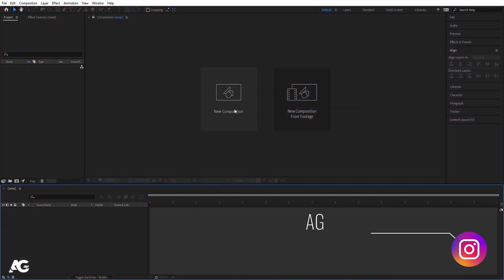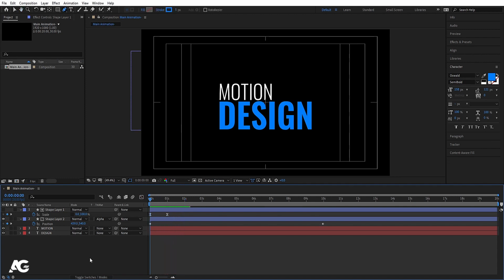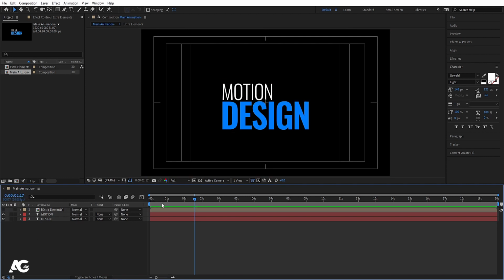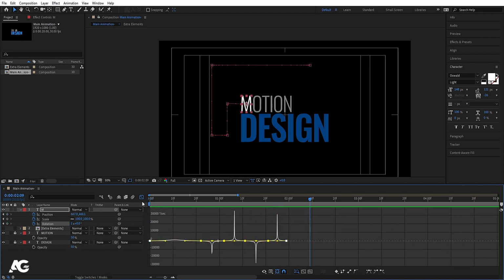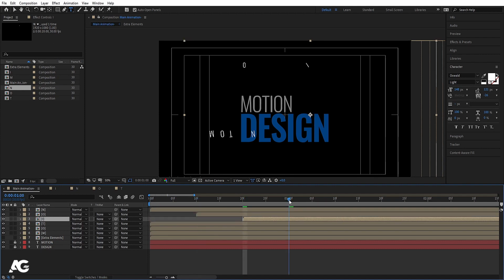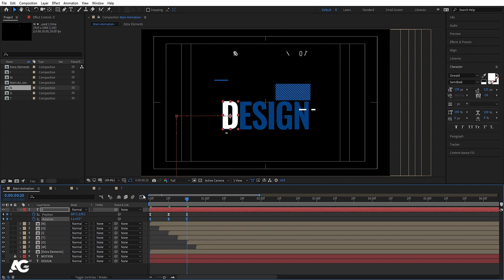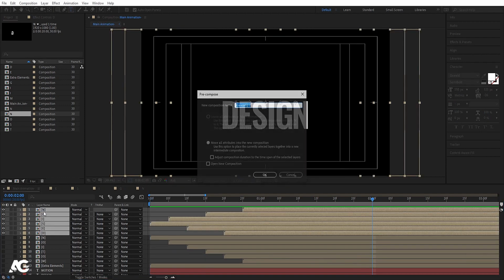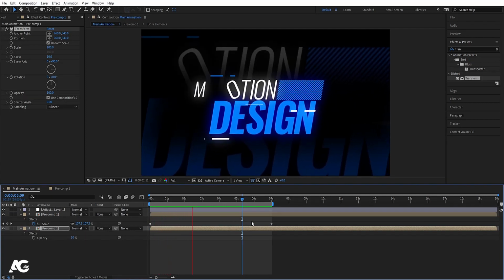Elegant Text Animation In Adobe After Effects - After Effects Tutorial - No Plugins.